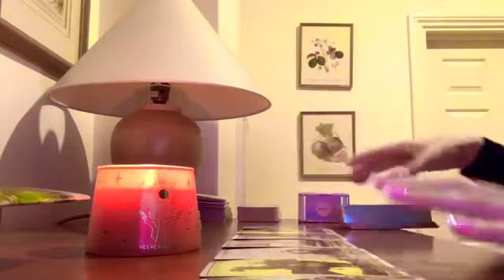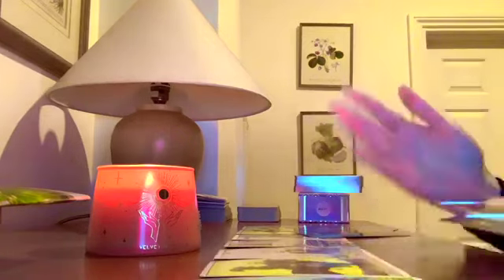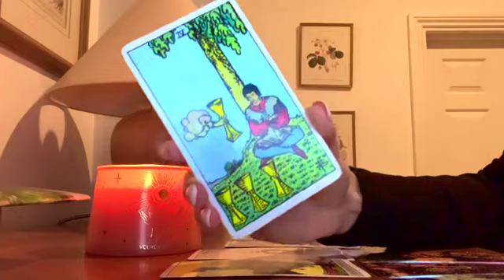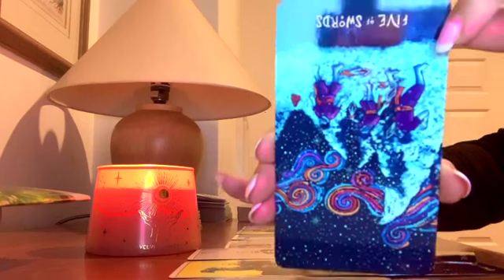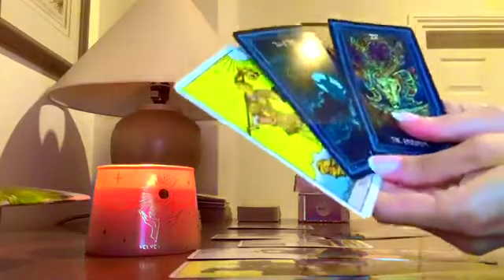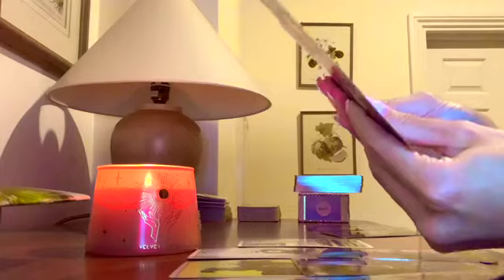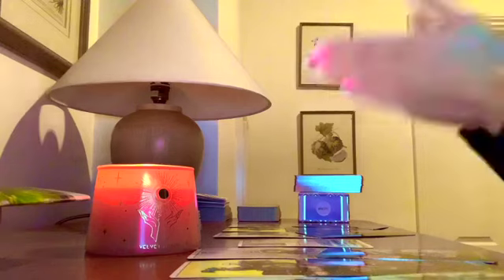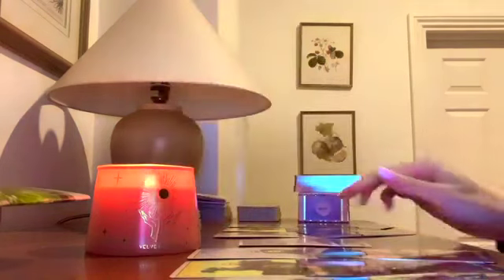AQUARIUS YOU NEED TO HEAR THIS ASAP! SPIRIT IS FIGHTING FOR THIS! 💖💎DECEMBER 2024 WEEKEND TAROT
🎄 DECEMBER 2024 WEEKEND TAROT PREDICTIONS